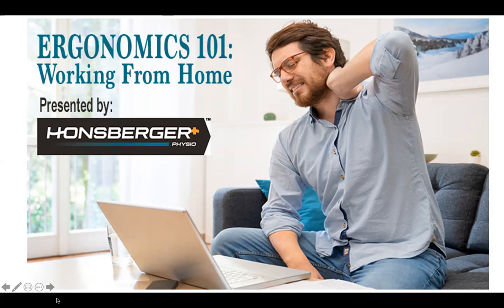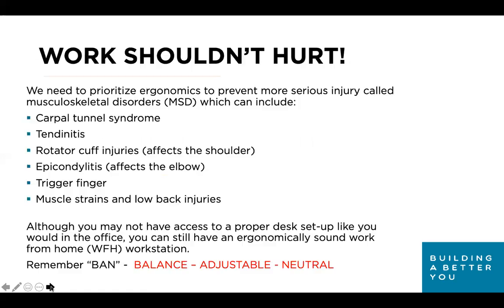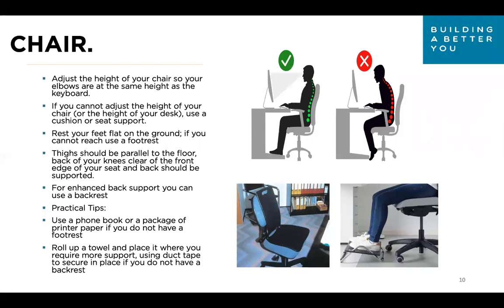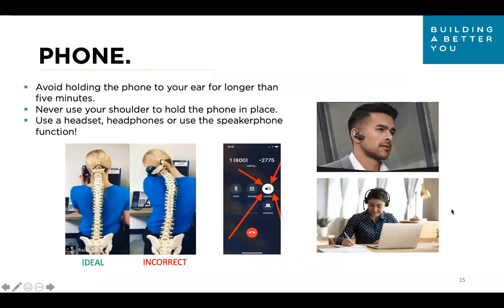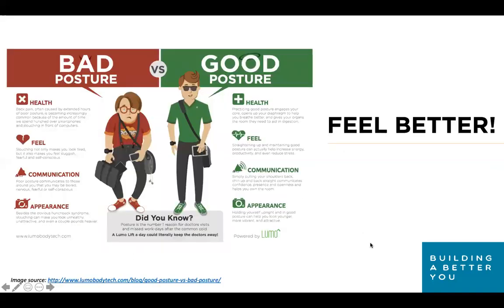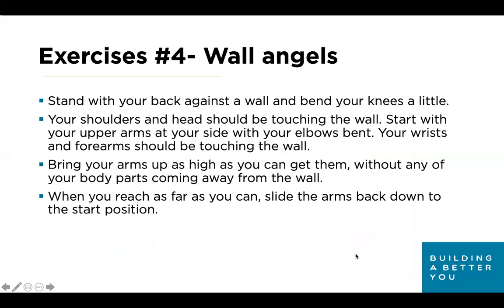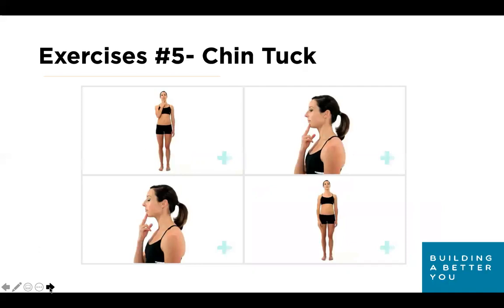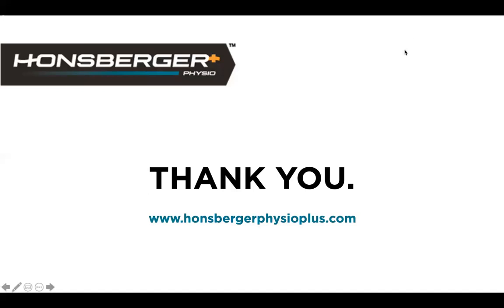Aurora Public Library - Ergonomics 101 Webinar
The shift from working in the office to working at home means many of us are using make-shift workstations without the right furniture, tools and space to support our long-term health. In this webinar you’ll learn tips on how to create a workstation and work routine that supports physical wellness, plus stretches for increased productivity and injury prevention.